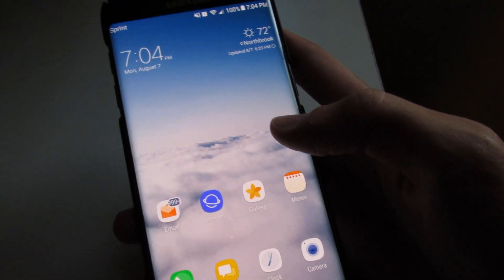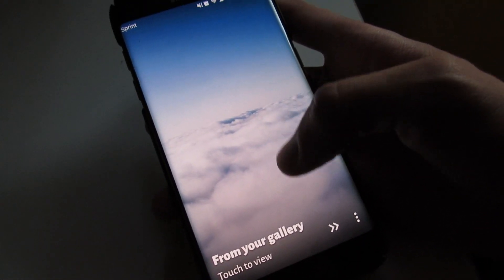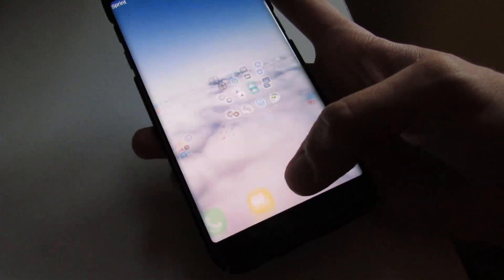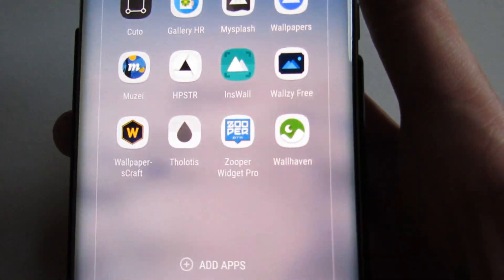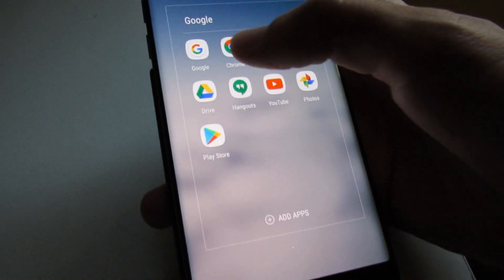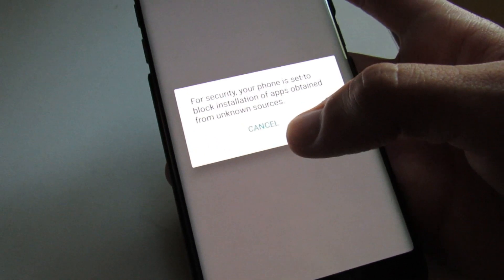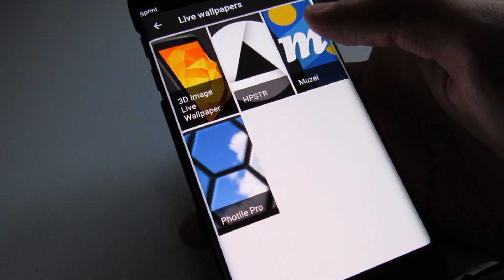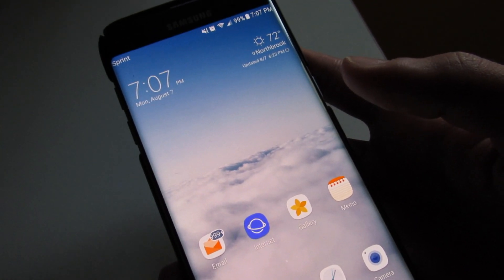How to set a Live Wallpaper onto your LockScreen Background (Android 7.0 Galaxy S7/S8 Edge) 2017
GUYS CHECK OUT THE UPDATE VIDEO BEFORE YOU GO ON

In this video I will be showing you how to set a Android live wallpaper as both the Home and Lock screen.